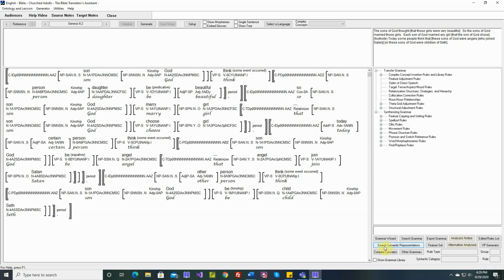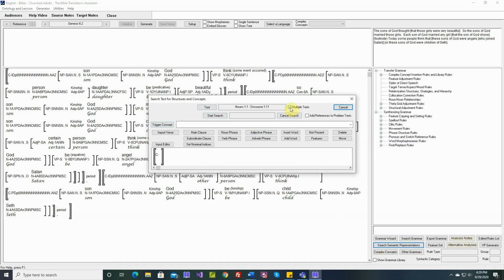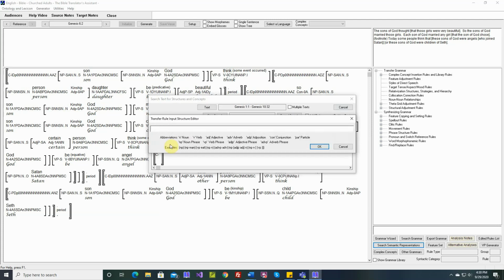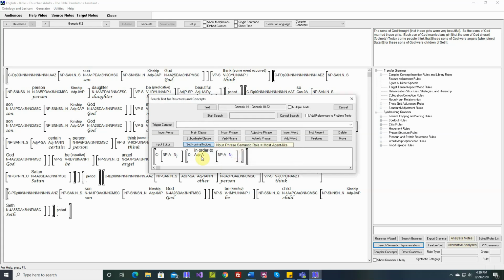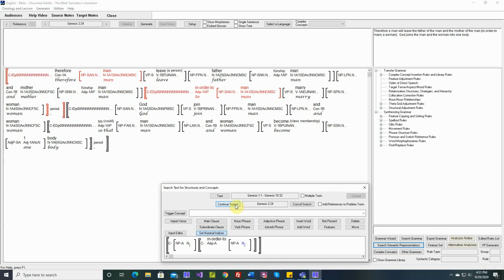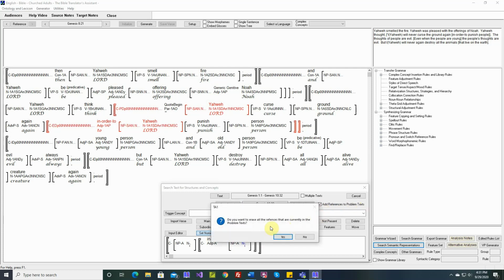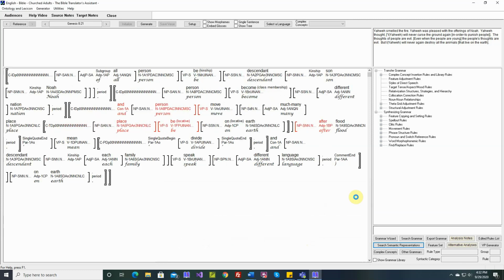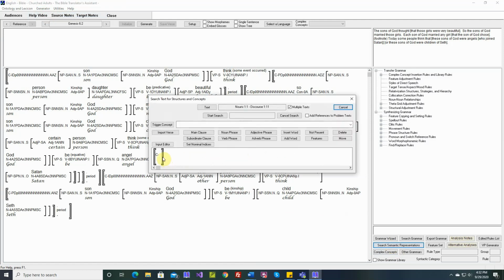Tutorial 101: The 'Search Semantic Representations' Dialog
This video shows how to search the semantic representations for various constructions in The Bible Translator's Assistant.